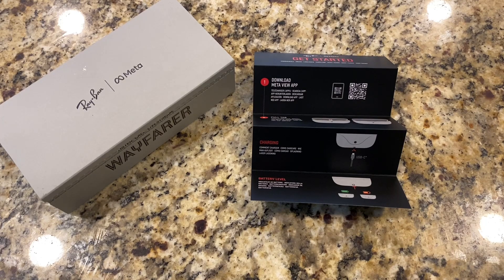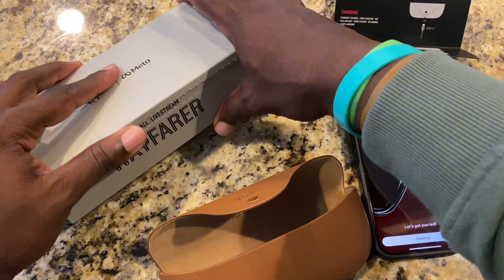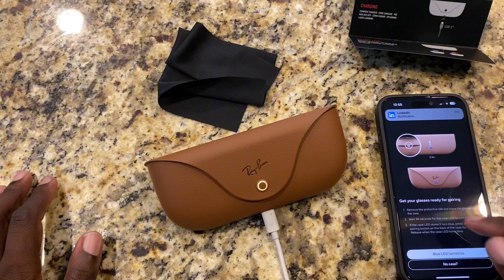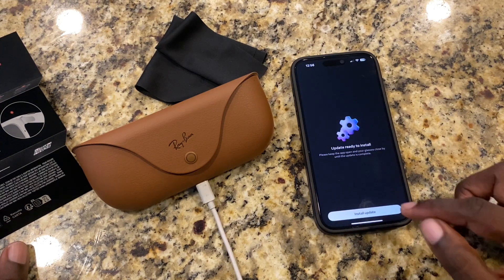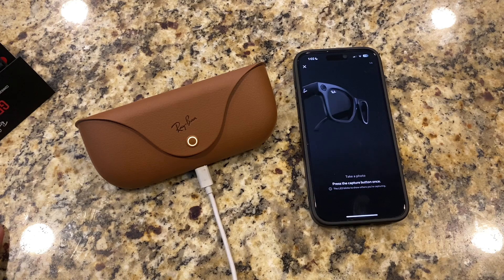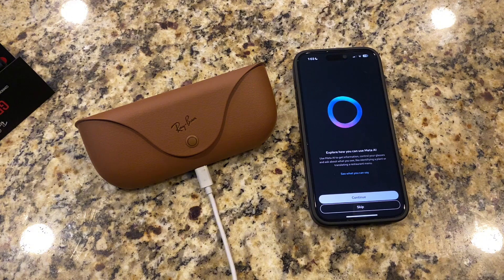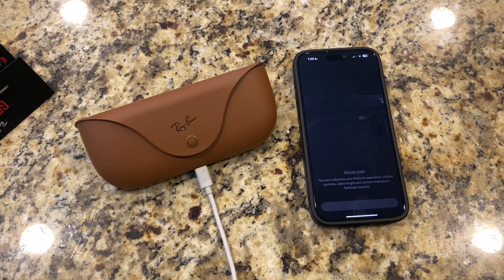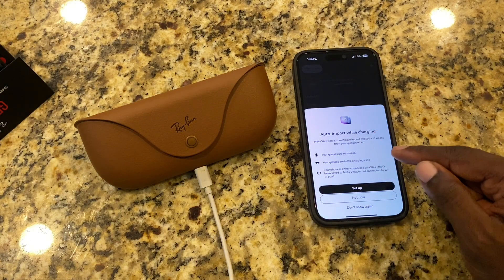Ray Ban Meta Smart Glasses Setup and Install